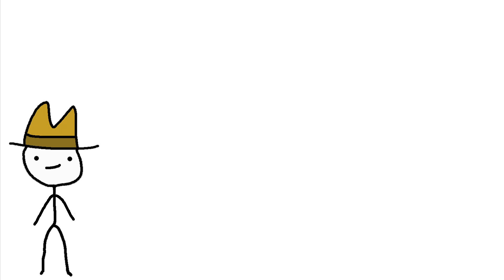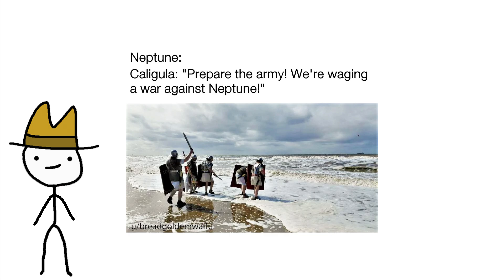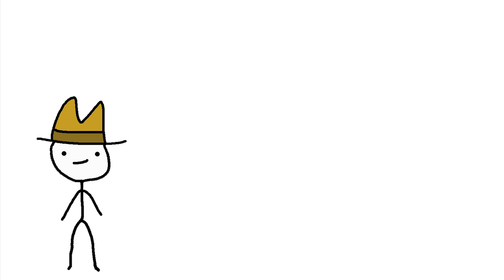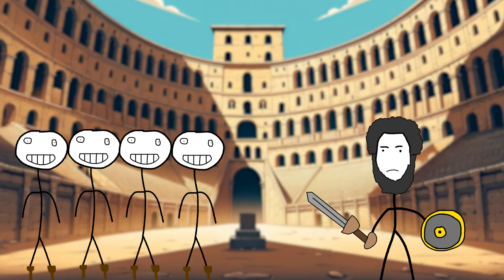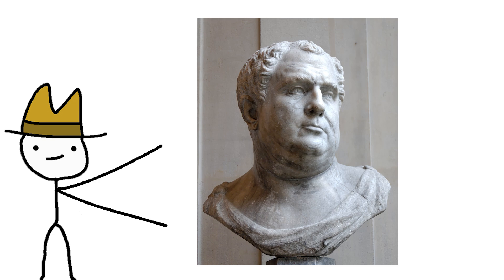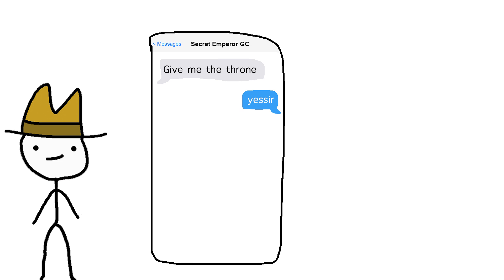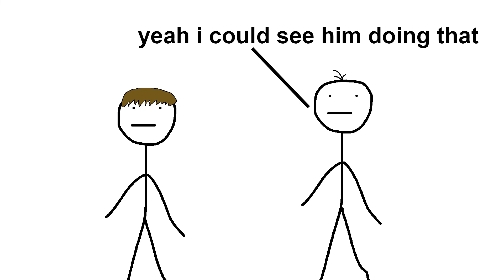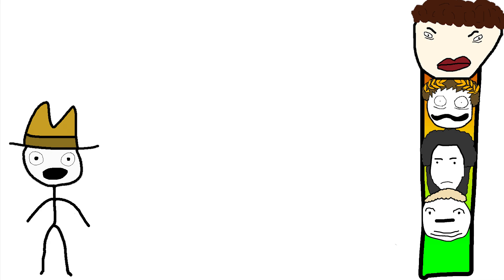Absolutely Insane Roman Emperors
This video is about the craziest roman emperors to ever live, from Nero to Caligula to Commodus. They got pretty freaking wild.